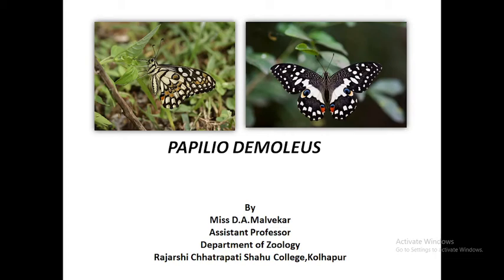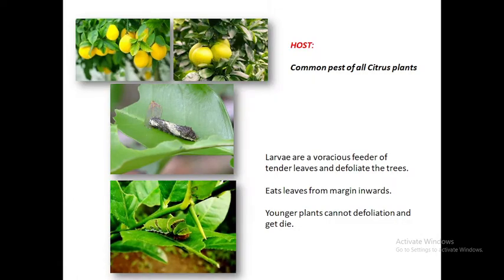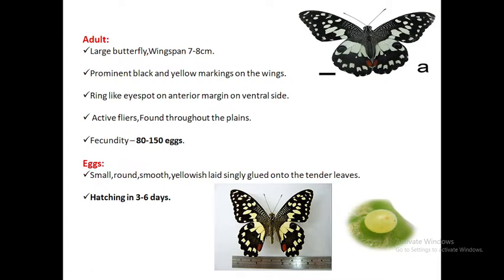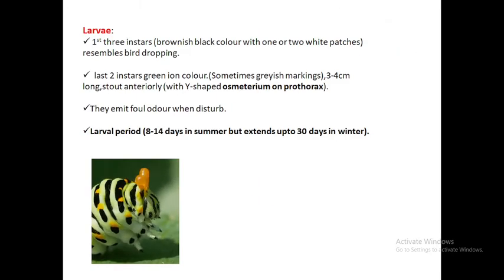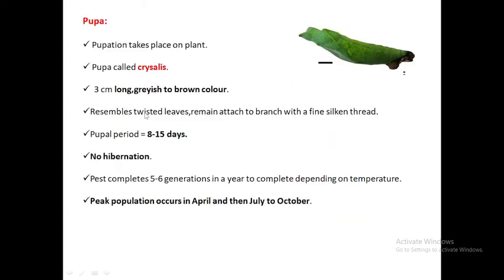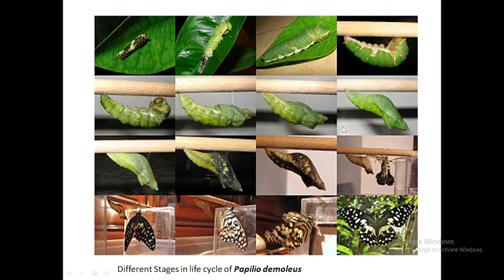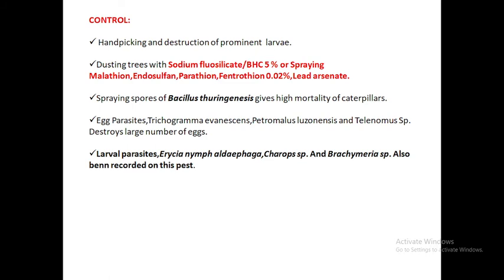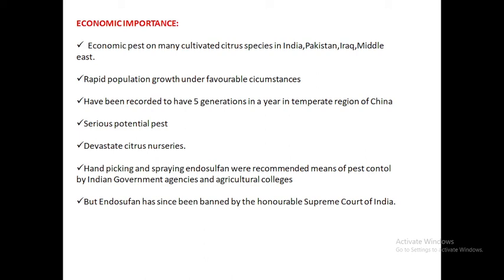PAPILEO DEMOLIUS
This video explains about life cycle of lemon pest Papileo demolius